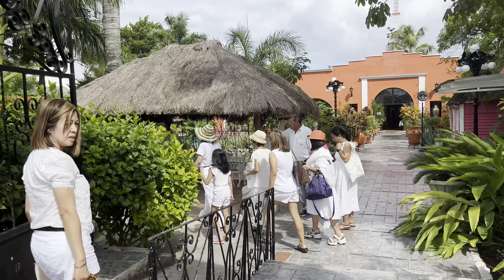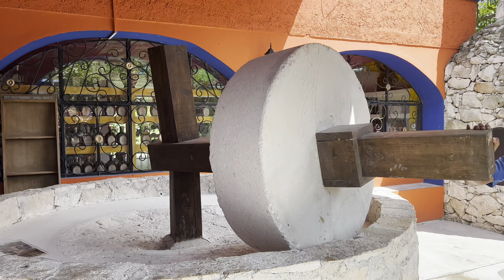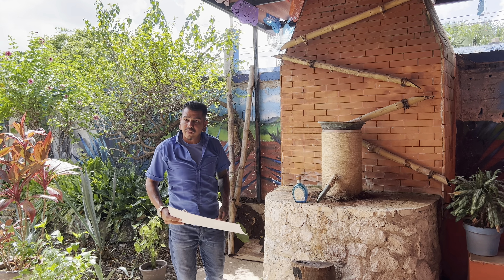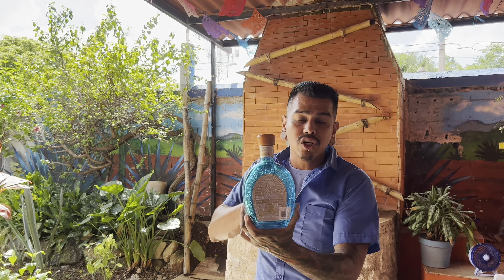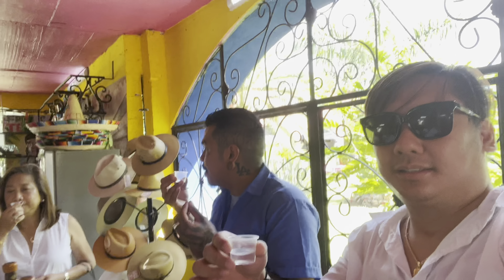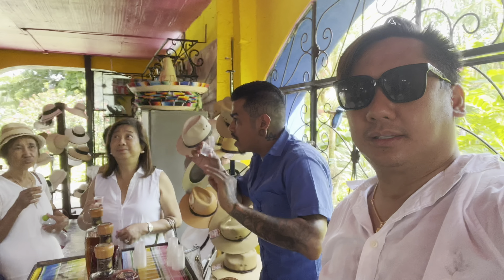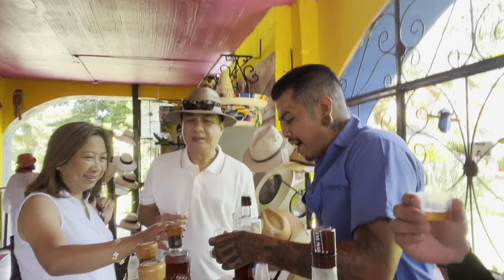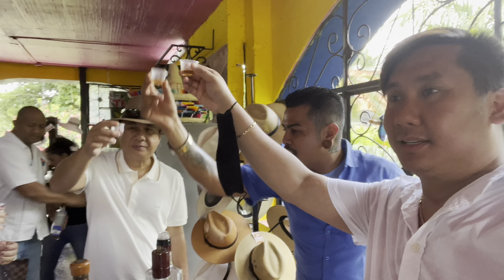Yummy Tequila Tasting at Cozumel, Mexico!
One of our excursion at Cozumel, Mexico was a Tequila Tasting! The Tequila were made fresh and was delicious!